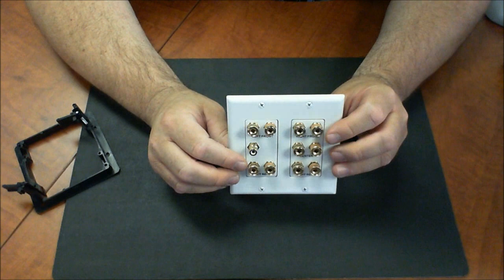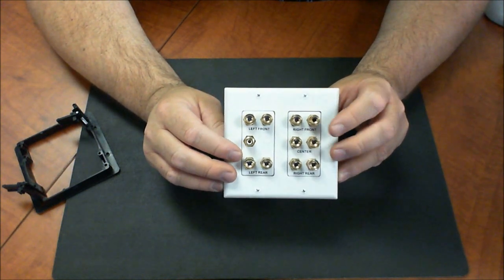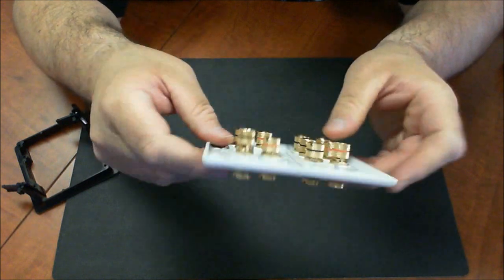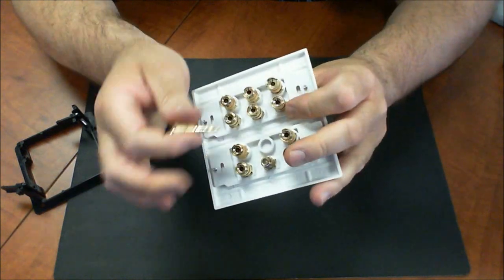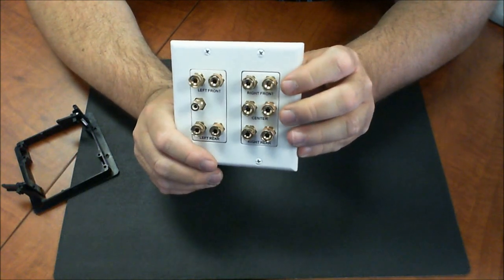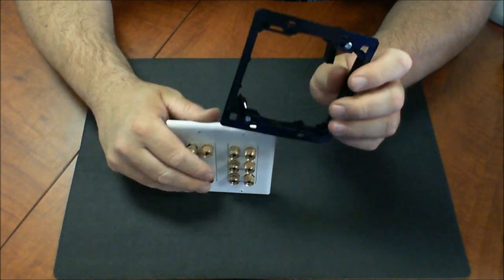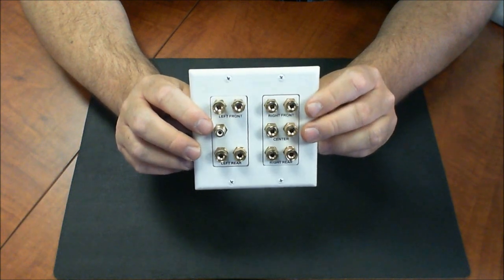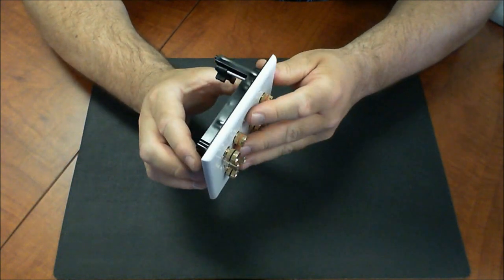Datacomm 45-0060 5.1 Surround Sound Speaker Wall Plate | Product Review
The Datacomm 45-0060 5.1 Surround Sound Speaker Wall Plate is a great product for managing your 5.1 surround sound connections and terminations.  It is a double gang speaker wall plate that features gold binding posts for you to easy attach all your surround sound speaker wire connections in one central location.  It also has a gold coax to RCA connector for you to install your sub-woofer right into the plate.  The 45-0060 will install right onto a double gang low voltage mounting bracket, and has labeled connections for a neat professional surround sound installation.  The five pairs of binding posts on the 45-0060 let you use either a screw-on or banana plug type connections to attach your speaker wire to the plate.  I think Datacomm did a great job designing this 5.1 speaker wall plate to support a nice professional look, and easy installation.  Using a surround sound speaker wall plate like the 45-0060 will allow you to best manage and organize all your connections. It allows you to create permanent outlets that can be used to support all your surround sound connections.  Using a speaker wall plate will also allow you to keep all your surround sound wires and cables in the walls where they are best protected.  After the installation you will use shorter and less expensive patch cables to come from the wall into your audio devices and components.  This is the best practice for a professional grade surround sound system installation.  Datacomm has a reputation of manufacturing premium high performance products for home theater and surround sound system applications.  The goal of my channel is to ensure all your installations are a complete success!